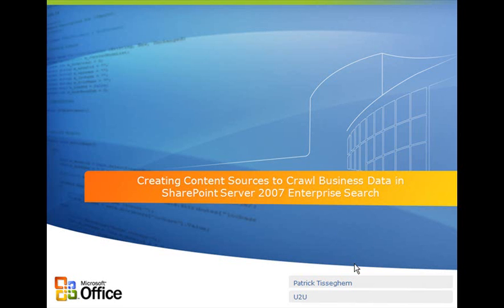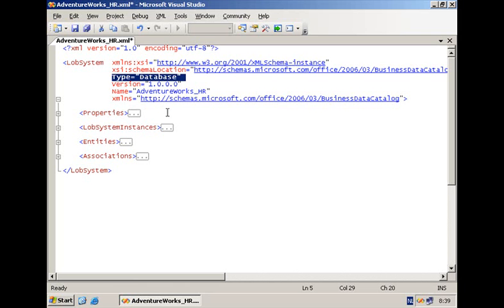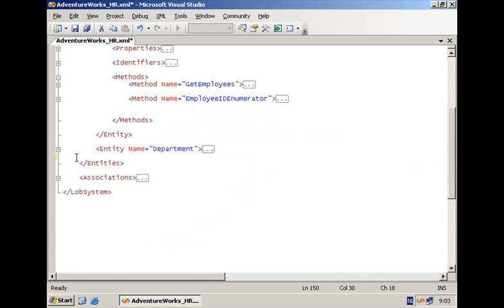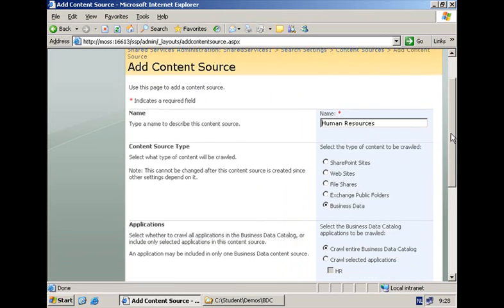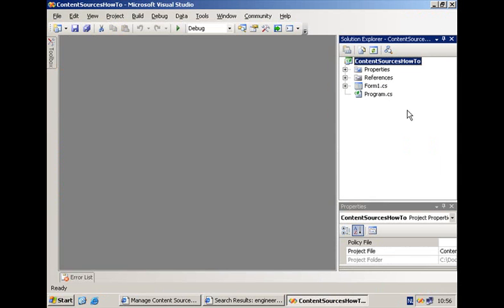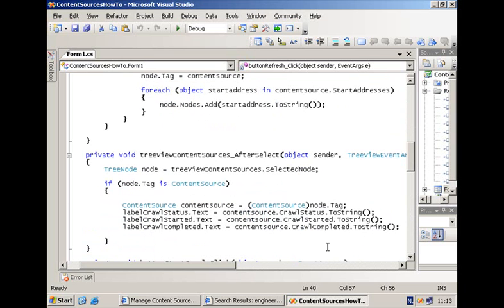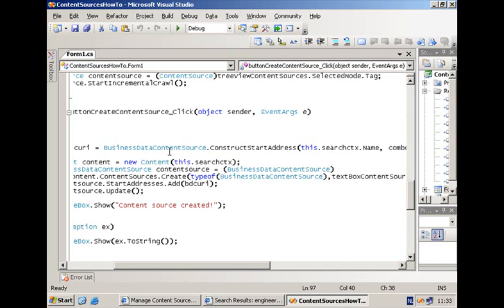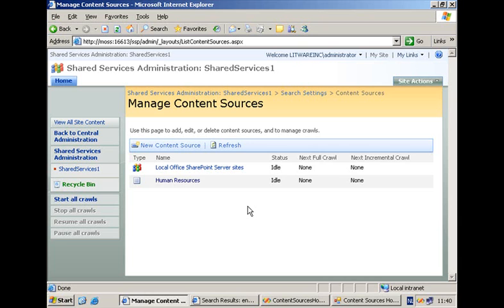SharePoint: Creating Content Sources to Crawl Business Data in Enterprise Search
Learn how to create content sources to crawl business data in Microsoft Office SharePoint Server 2007 Enterprise Search.